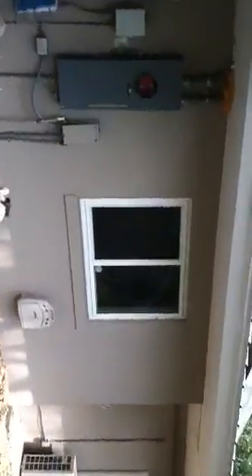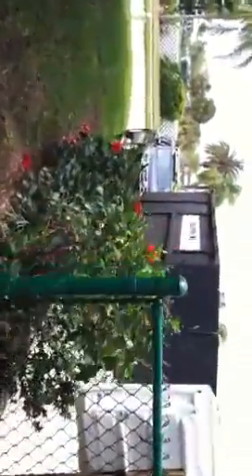3615 Tangier 32313